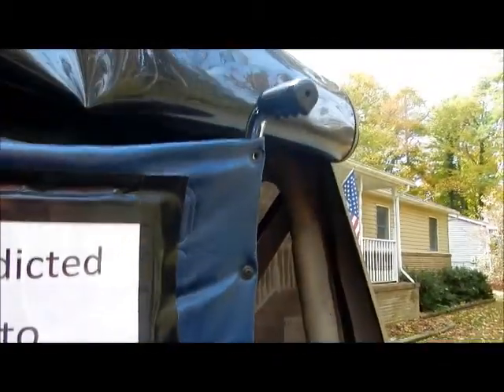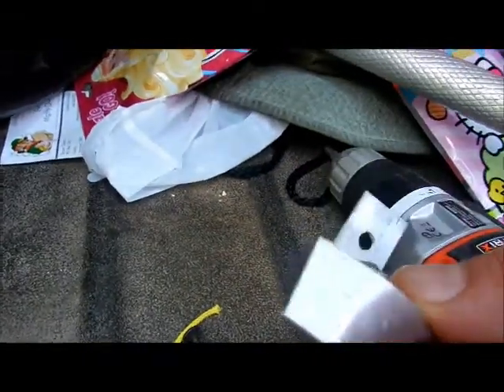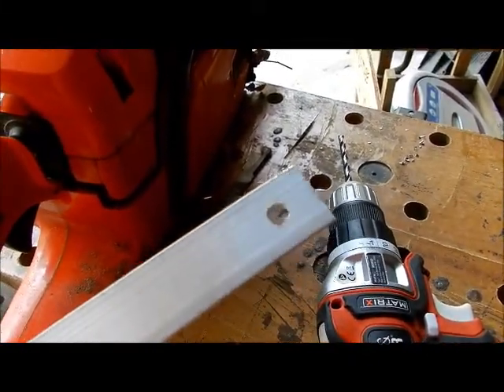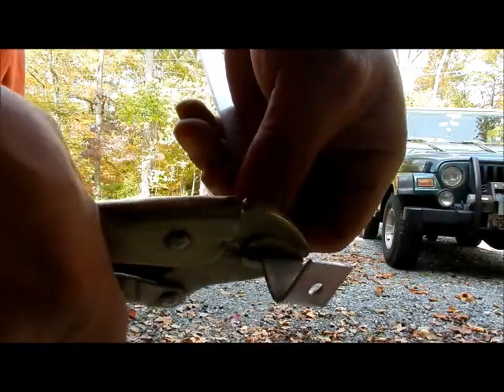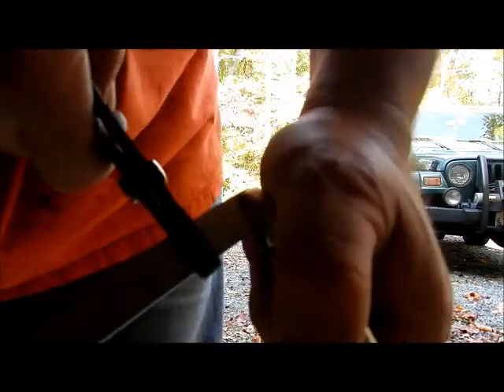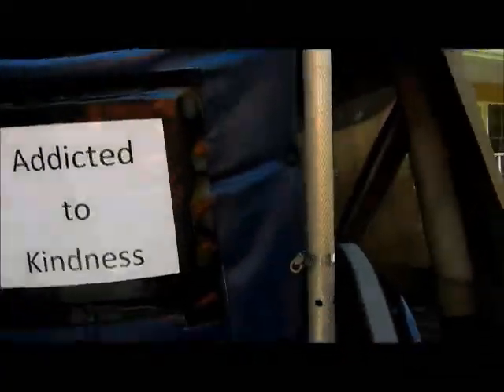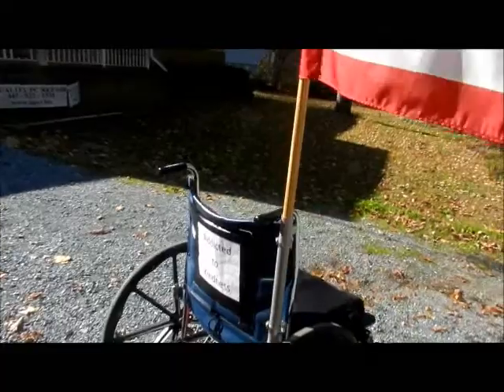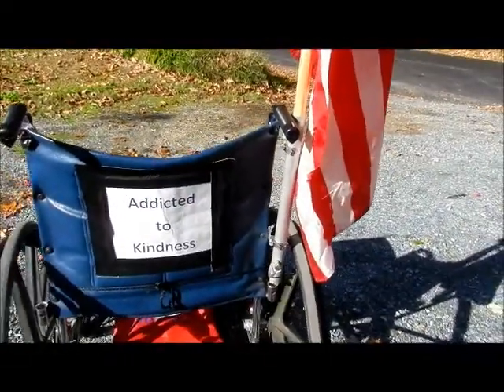Mounting a Flag on a Wheelchair